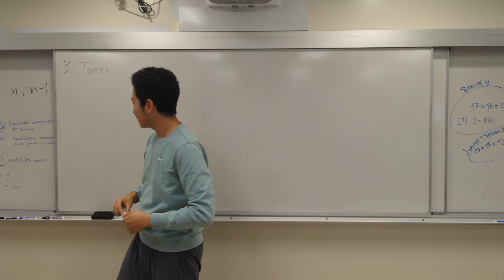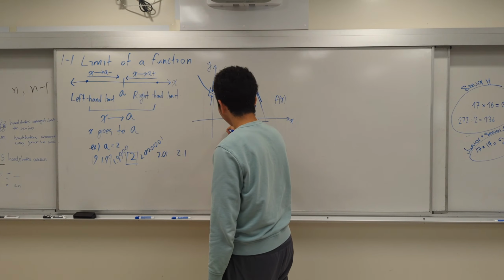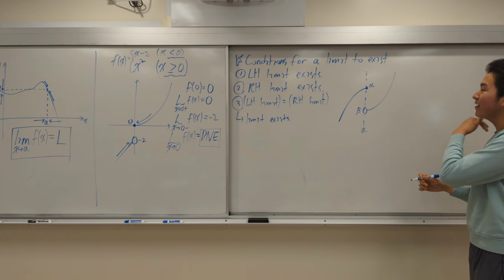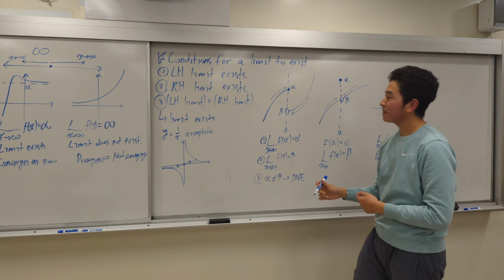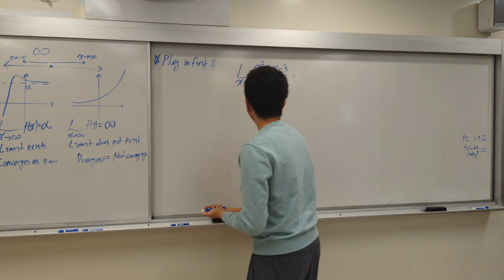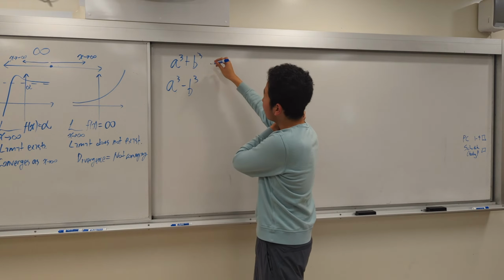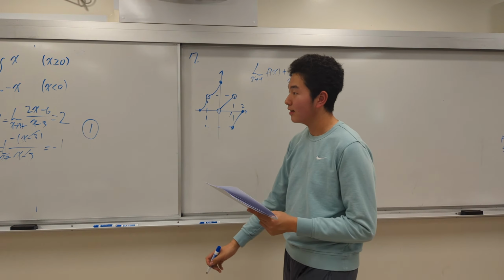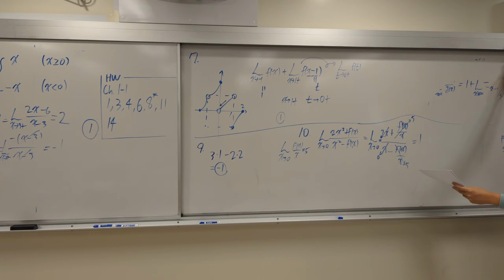[FCalc] Lesson 1—Limit of a function (part 1)